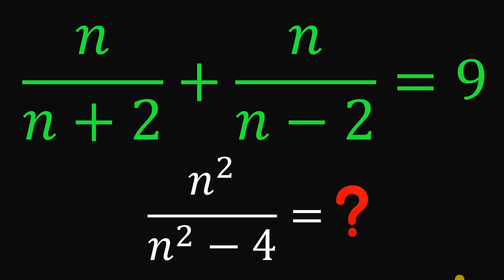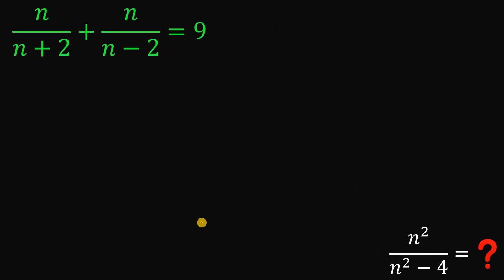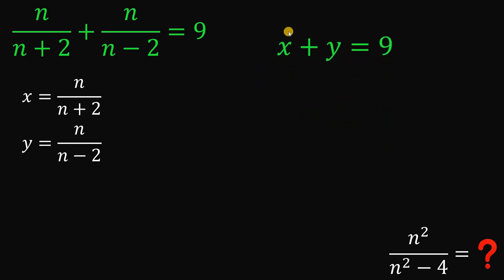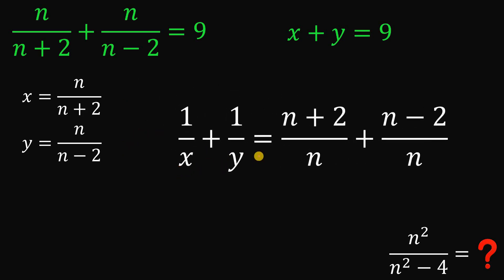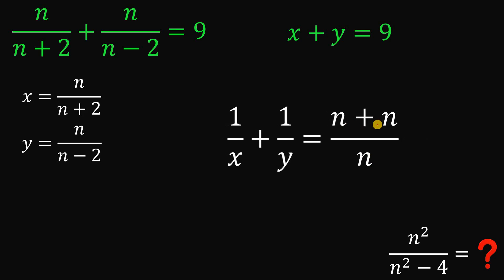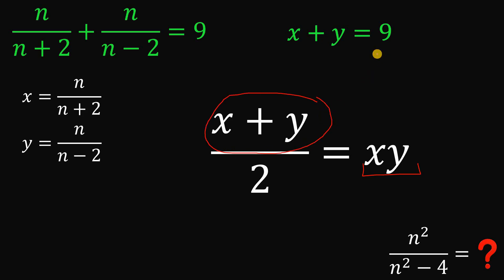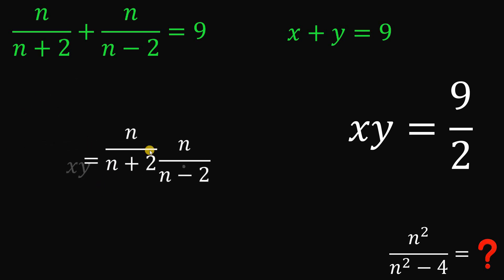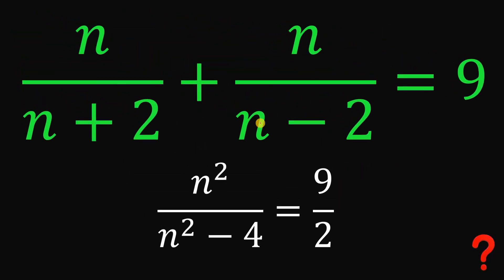I missed the fastest possible approach for this =(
I missed the fastest possible approach this =(